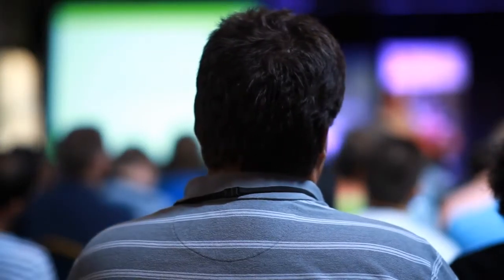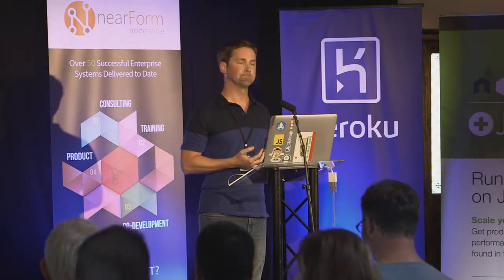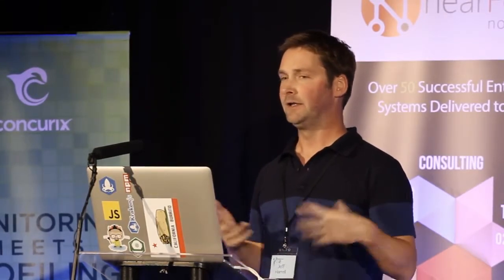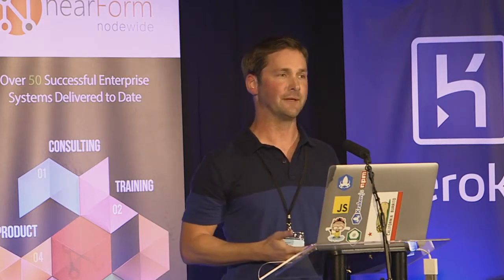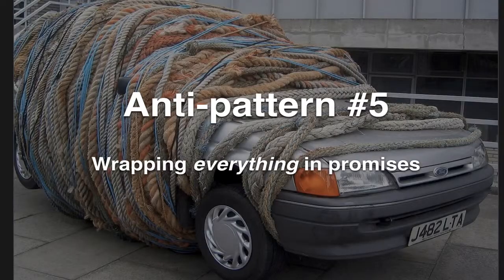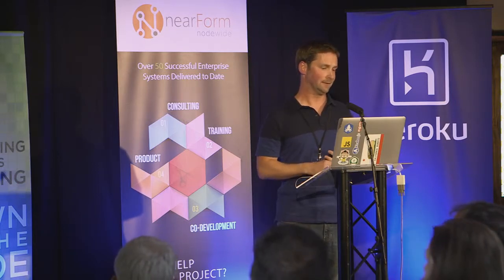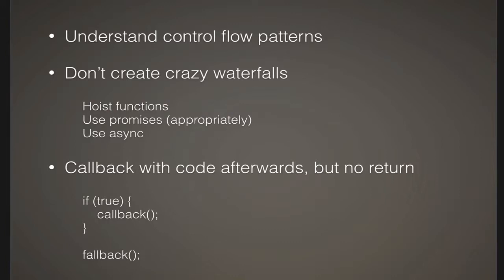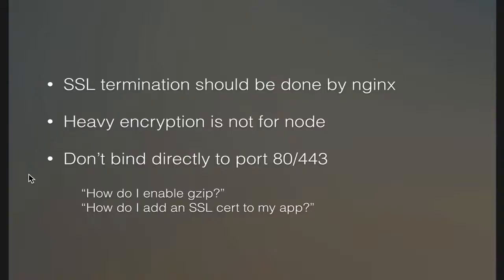Jeff Harrell: "9 Anti-patterns for Node js Teams"